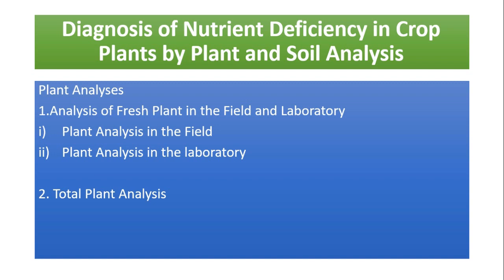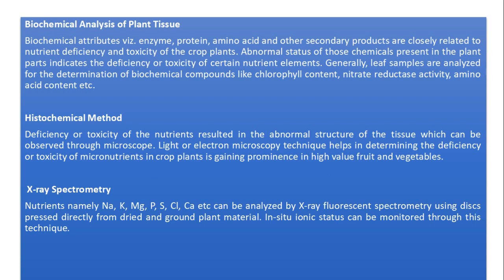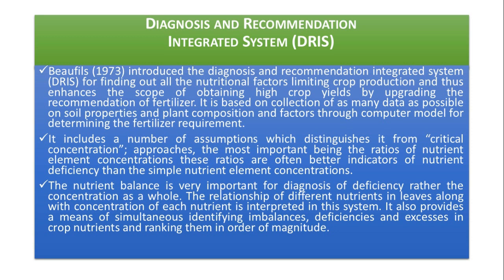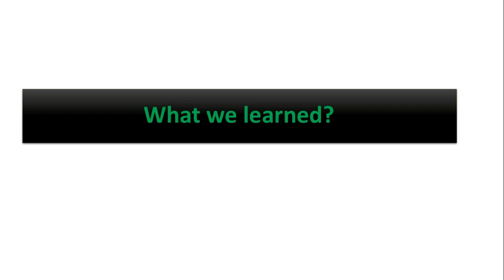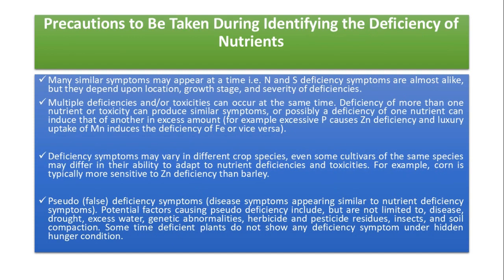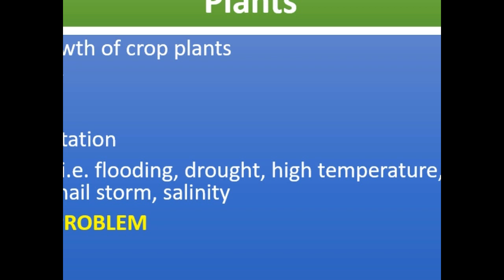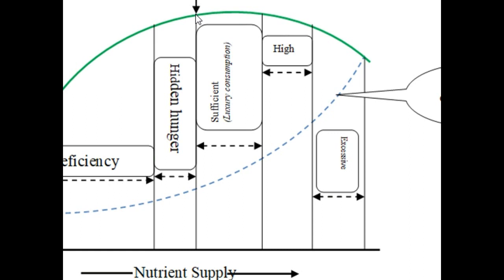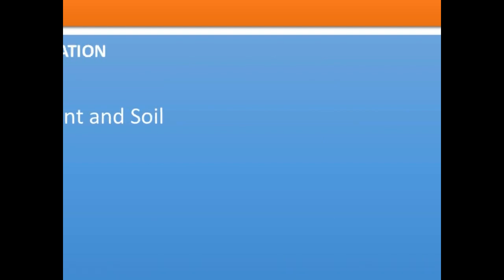Plant Nutrition Tutorial: Diagnosis of nutrient by Plant and Soil Analysis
The video describes the diagnosis of nutrient deficiency by plant and soil analysis. The causes and process of nutrient deficiency diagnosis have been described. Students both in undergraduate and graduate program will be benefited by watching the video.